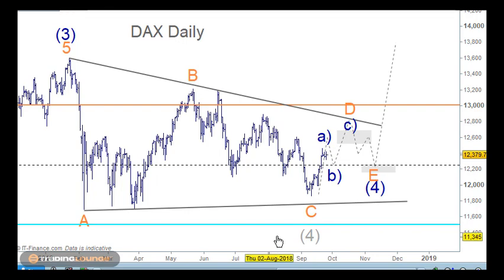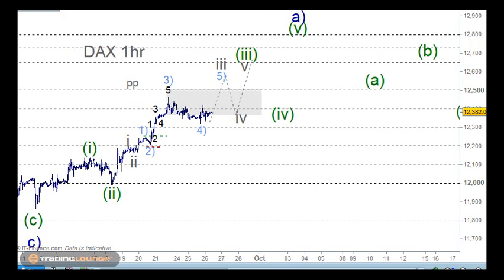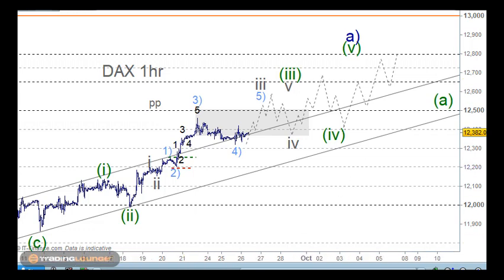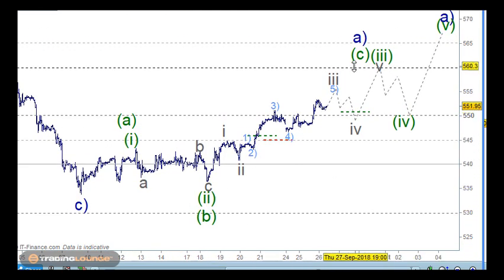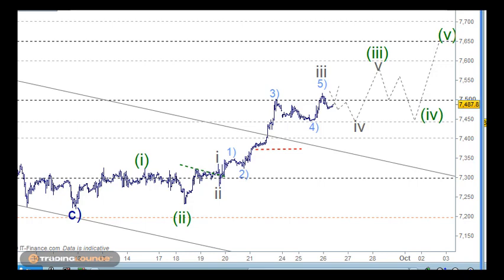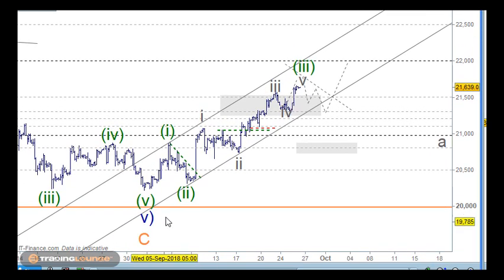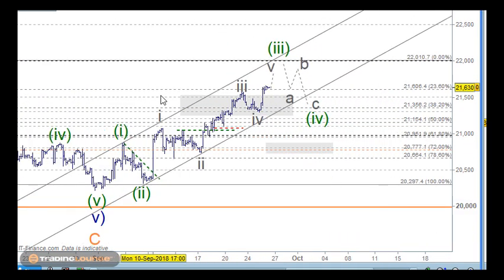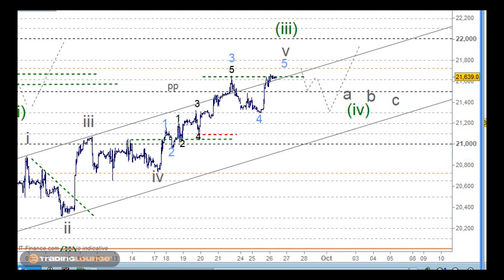DAX 30 AEX UKX 100 FTSE MIB CFD Trading Elliott Wave 26 September 2018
Trading long in all European indices in an impulse wave as Wave a) or Wave i)

CFD Trading
CFD Trading Course